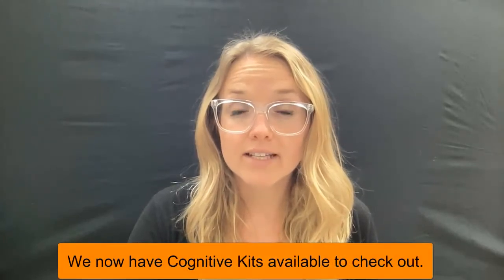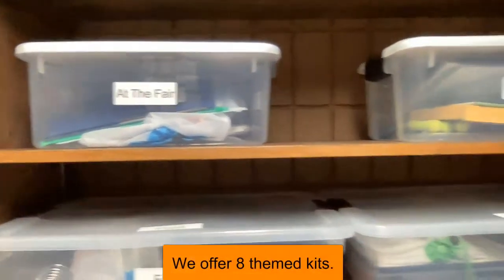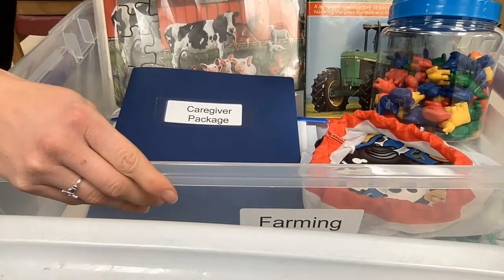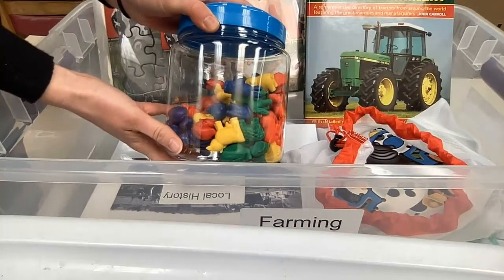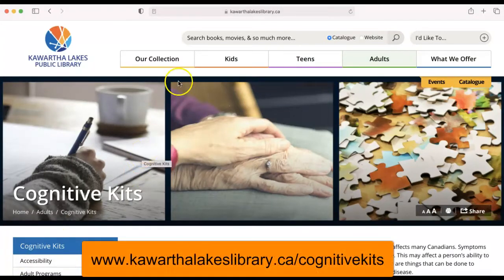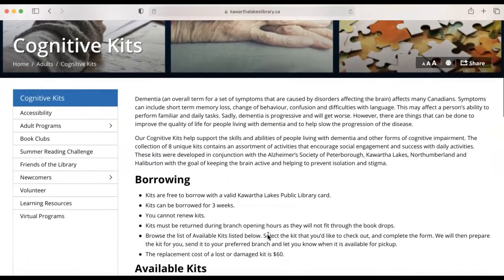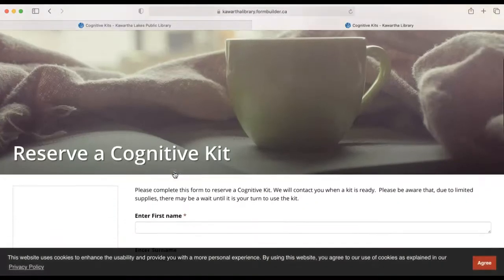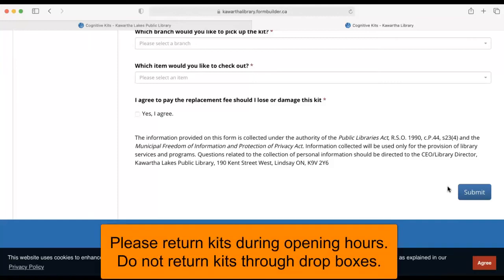Cognitive Kits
Cognitive Kits are now available for checkout at the Kawartha Lakes Public Library. These are activity kits that support the skills and abilities of those with dementia and other cognitive impairments.